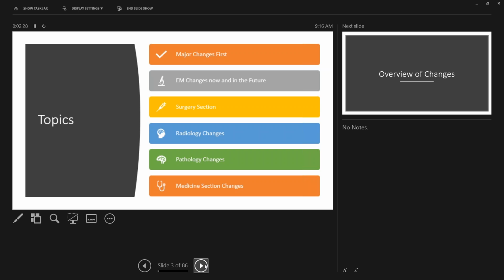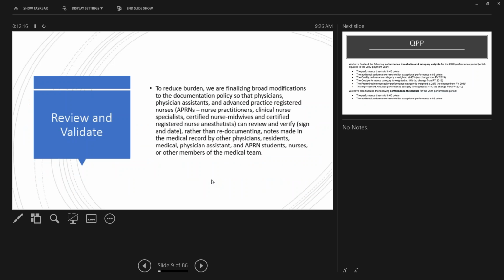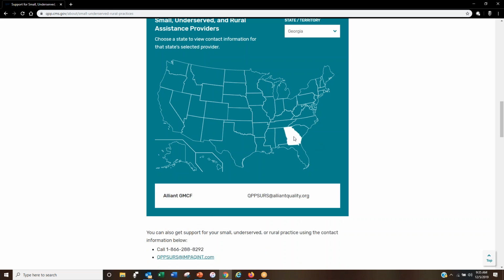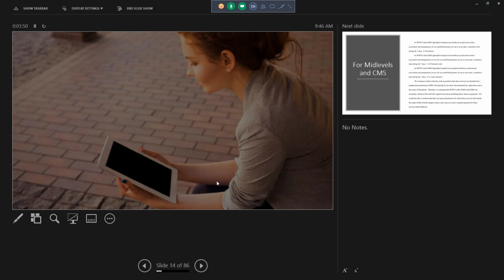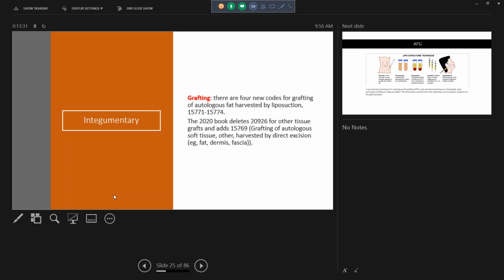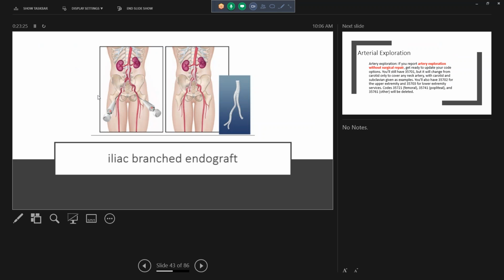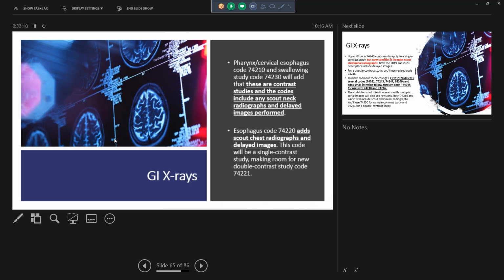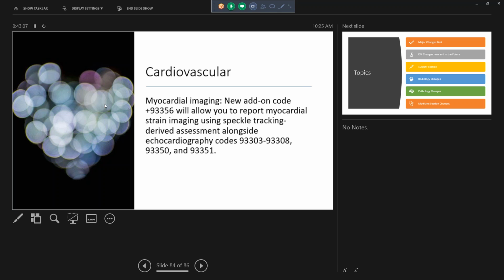2020 CPT Coding Update